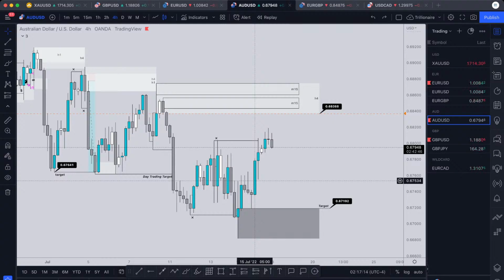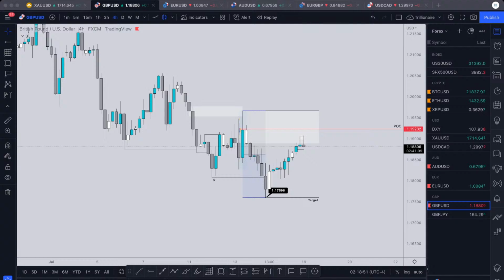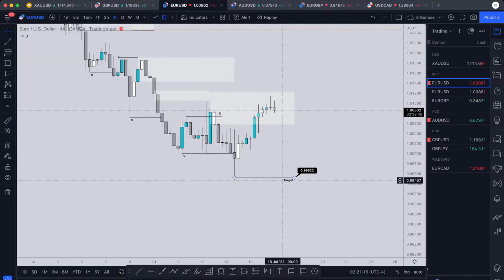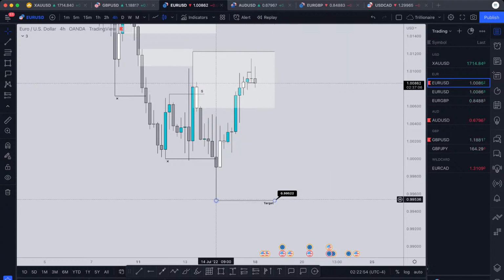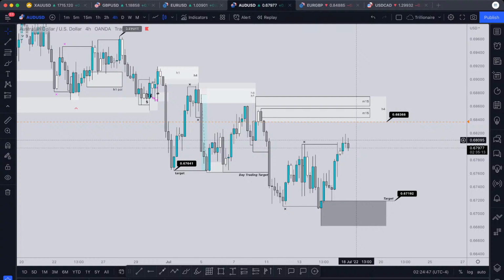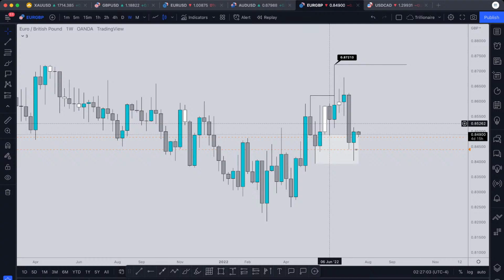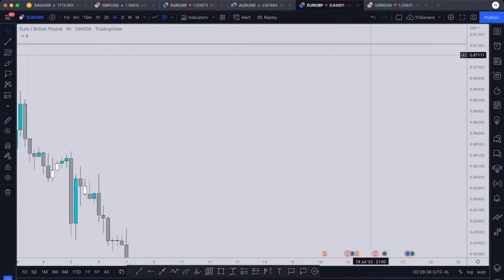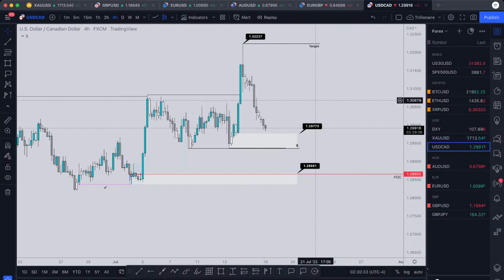London Livestream EP. 7 - 07/18